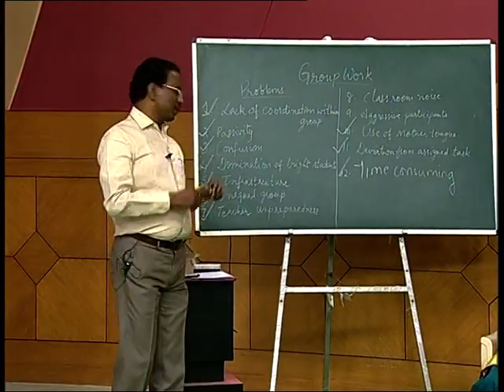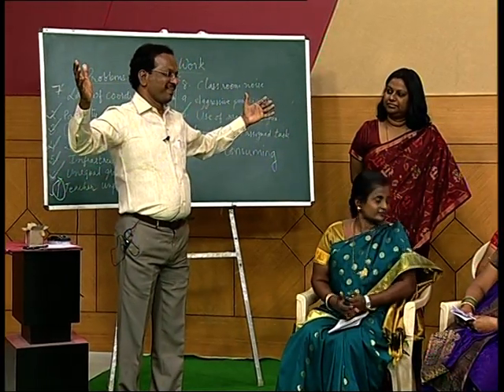Student Centered Teaching - Part III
the third part of the live presentation (aired on Mana TV) for college teachers on the classroom management skills and student centered teaching techniques.
this part includes the questions received from audience (lecturers) and answers.
the presentation also tries to elicit some possible solutions to the problems of organizing group work.